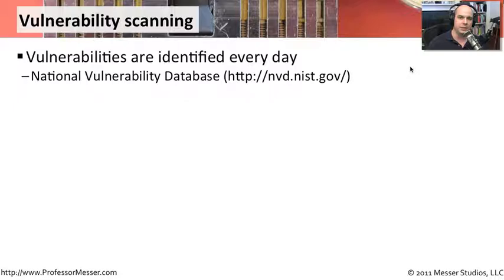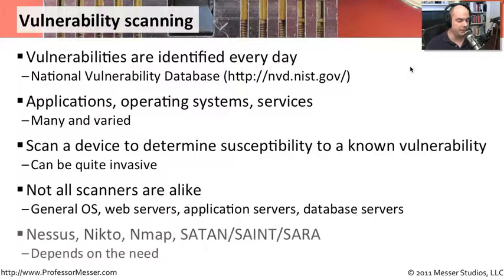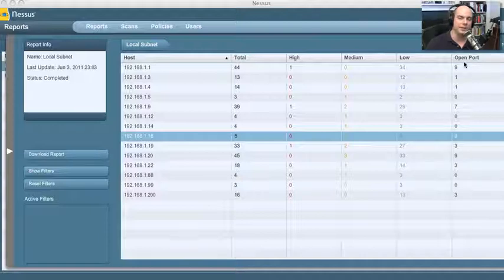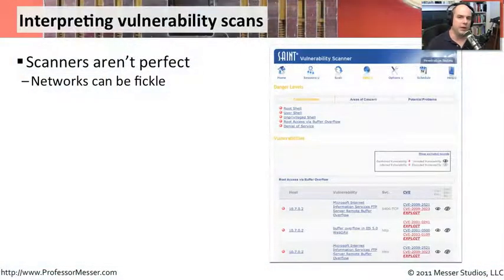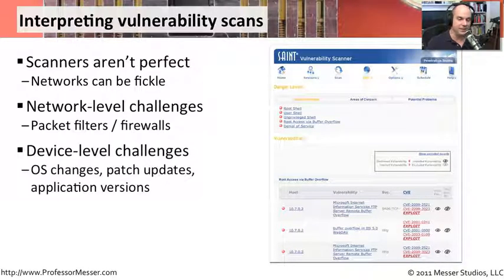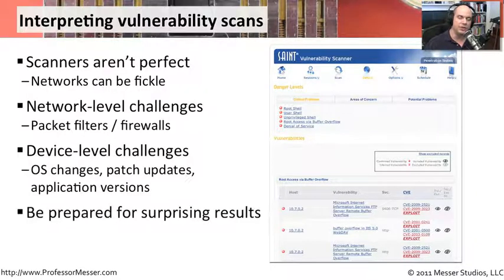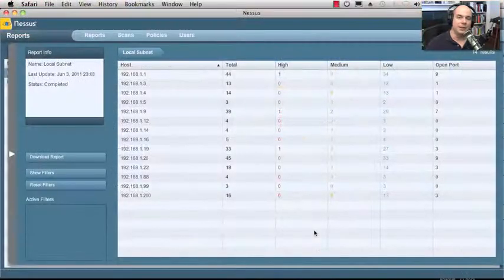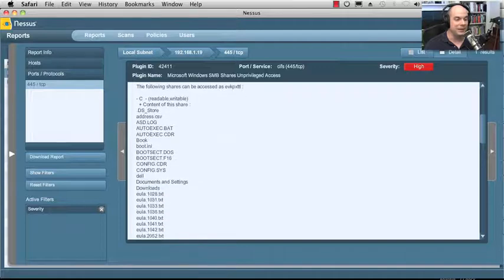Vulnerability Scanning Overview - CompTIA Security+ SY0-301: 3.7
See our entire index of CompTIA Security+ videos - A common way to determine the vulnerability of your network and devices is through vulnerability scanning. In this video, you'll learn the basics of vulnerability scanning and how you can interpret vulnerability scans.